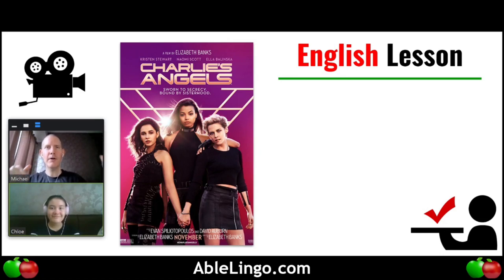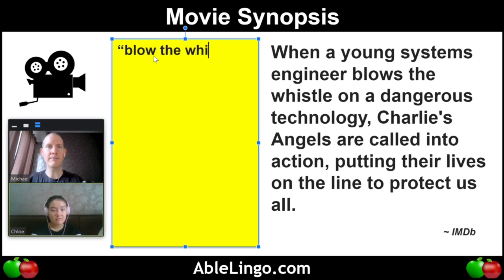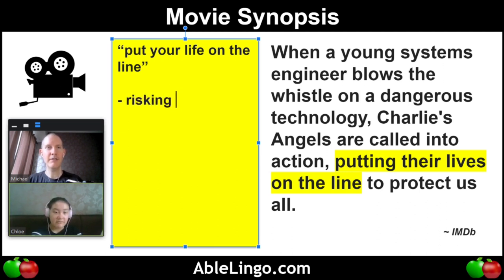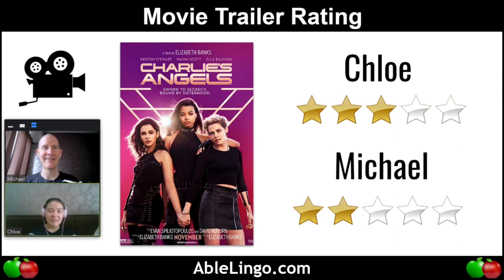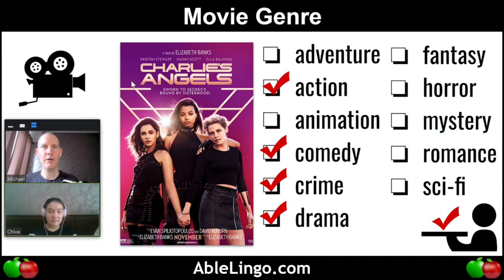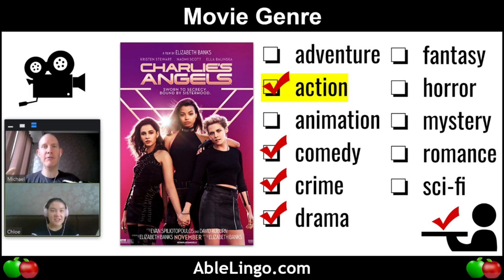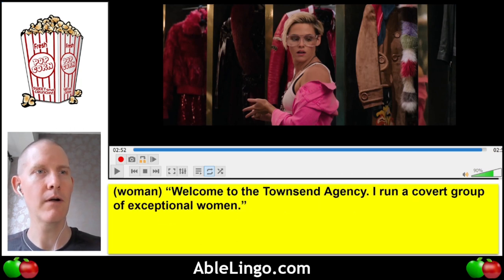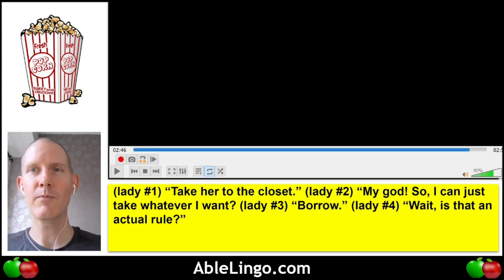🍎 Movie English | Charlie's Angels (2019) Trailer | Listening Comprehension